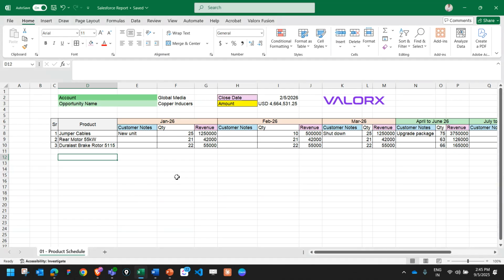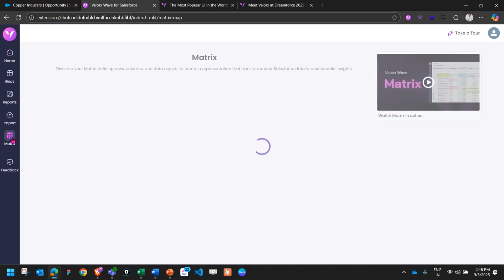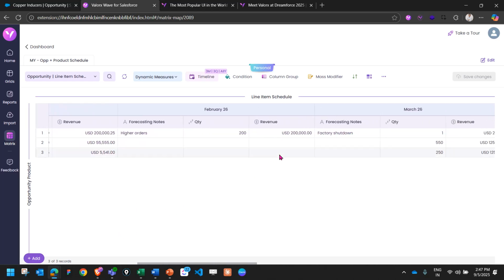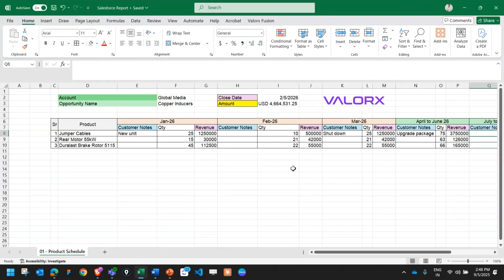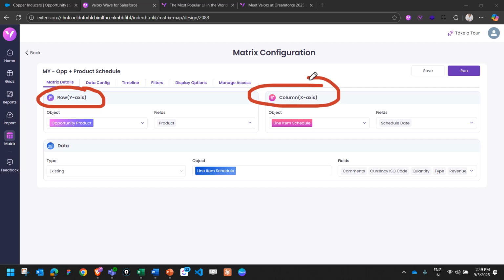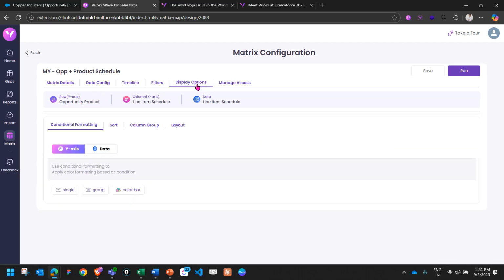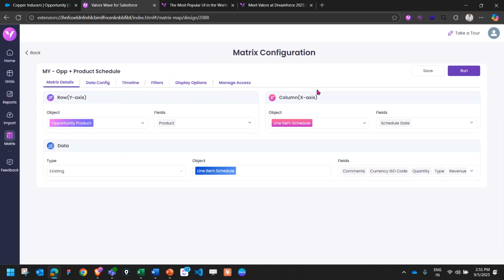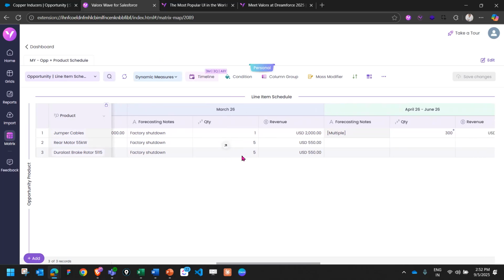Salesforce Forecasting Tutorial (2026): Combining Opportunity and Product Line Item Schedule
In this video, we walk you through forecasting product line item schedules within Salesforce Manufacturing Cloud using the powerful Valorx Wave extension. Learn about a common use case in Salesforce: forecasting product schedules based on opportunities.

Chapters:
00:00 - Introduction to the Problem
01:05 - Current Manual Process using Excel
01:54 - Solution: Valorx Wave Product
02:23 - Demonstration of Valorx Wave
03:05 - Updating Forecasts and Quantities in Salesforce
04:18 - Configuring the Matrix Feature
05:26 - Telescoping Forecast and Display Options
06:44 - Access Control and Configuration
07:20 - How to install Valorx Wave in Salesforce

Ready to streamline your Salesforce forecasting process? to get access to the Valorx Wave browser extension.